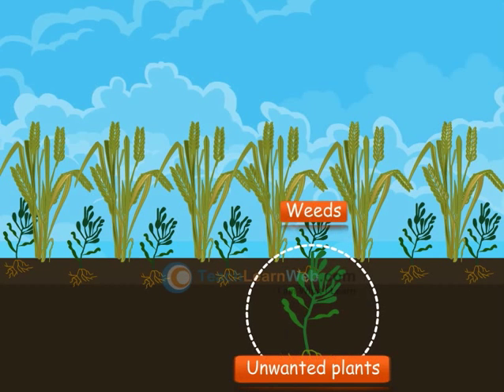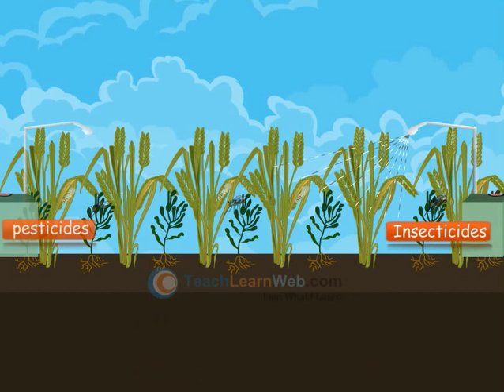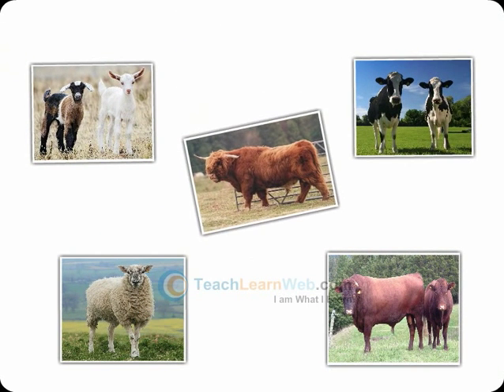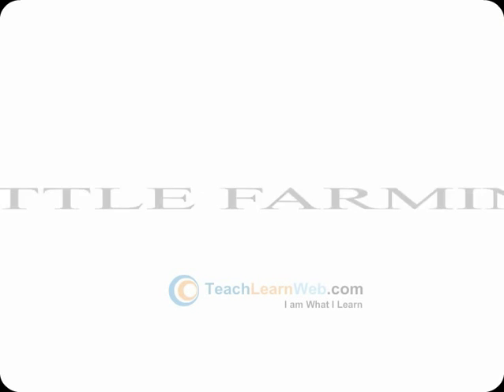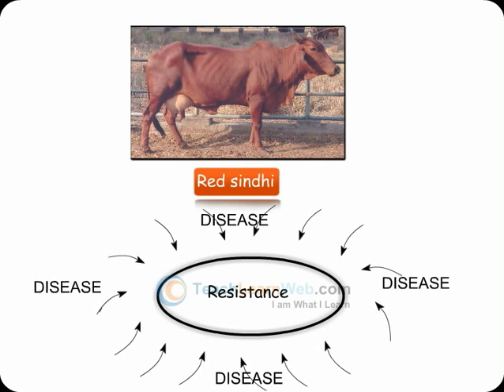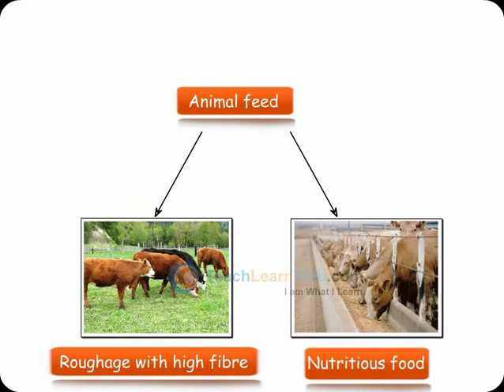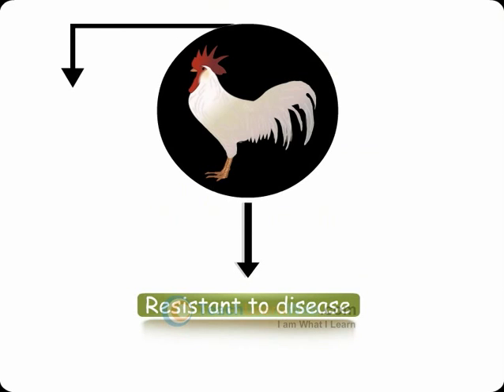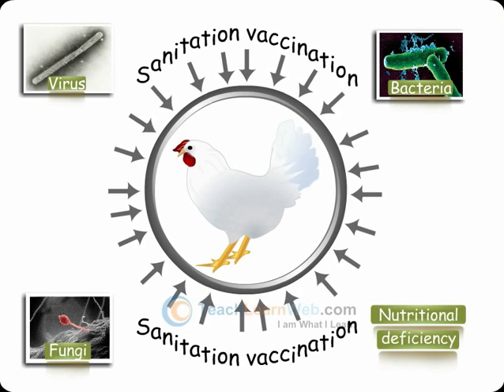SSC Science class 9 demo CHALLENGES IN IMPROVING AGRICULTURE PRODUCTS CROP ROTATION AND PROTESTION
SSC Science class 9 demo

CHALLENGES IN IMPROVING AGRICULTURE PRODUCTS CROP ROTATION AND PROTESTION

Crop rotation is a farming practice which utilizes the different requirements and benefits of different plants so that soil fertility is improved, erosion is controlled, and pest and diseases  are decreased.